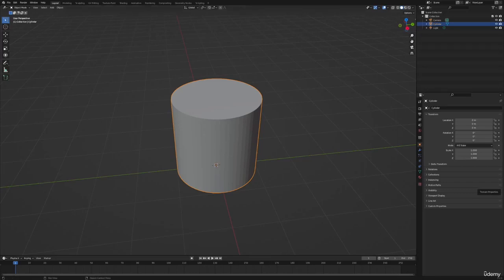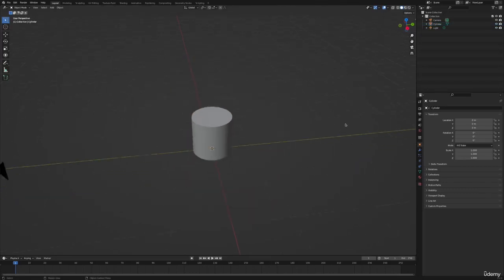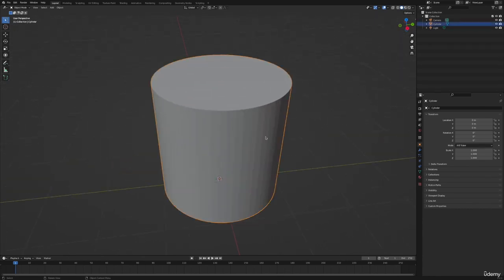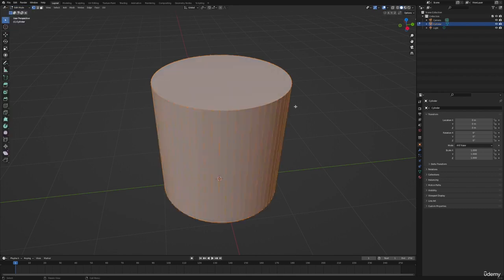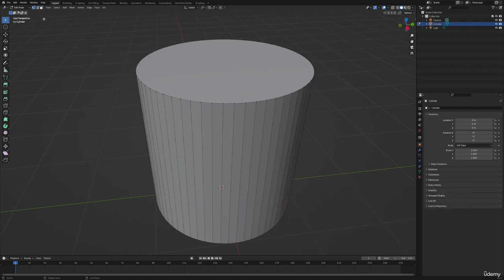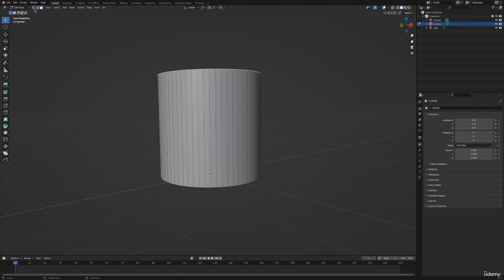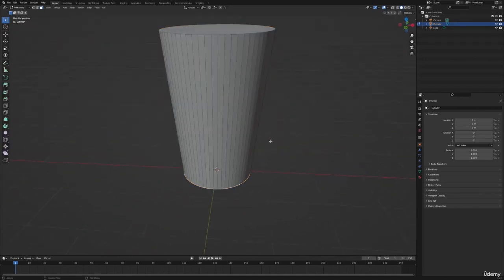10 - Modeling Basics